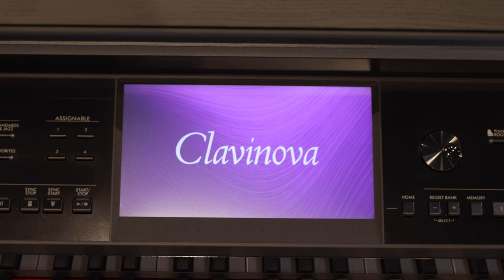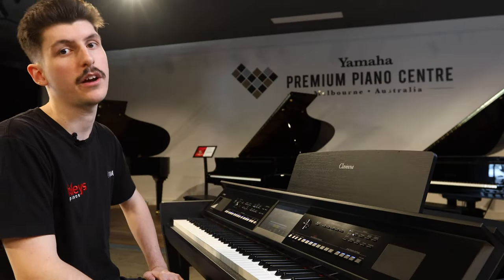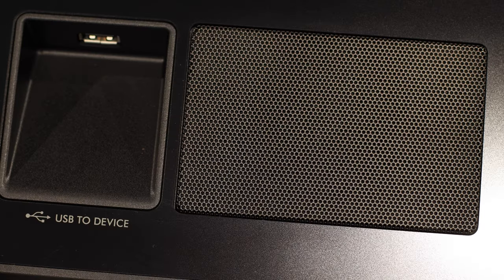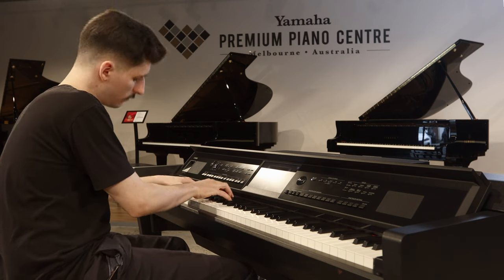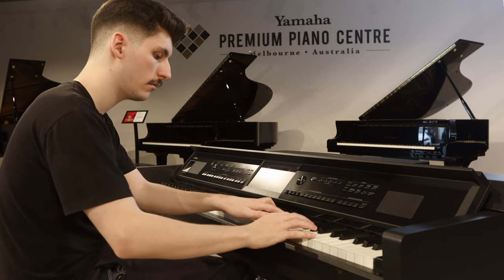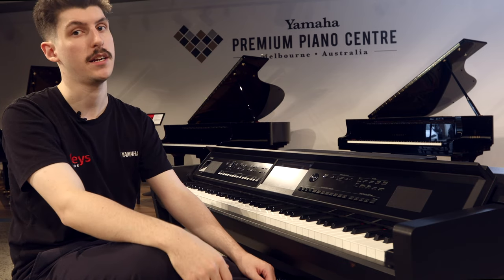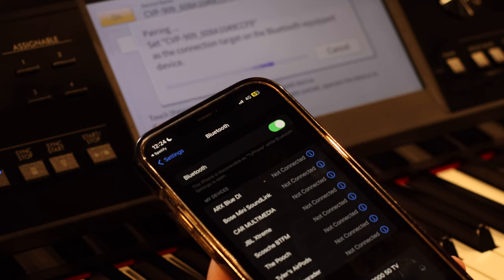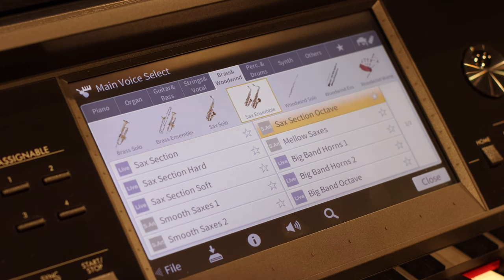First Look at Yamaha's CVP900 Series Digital Pianos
We visited the Yamaha Premium Piano Centre in Melbourne to get a sneak preview of the new CVP900 series of digital pianos. The series is full of stellar sounds and features as well as Yamaha's legendary design and build quality.